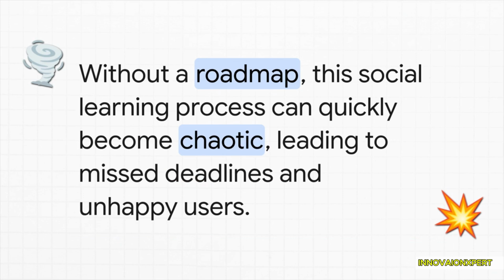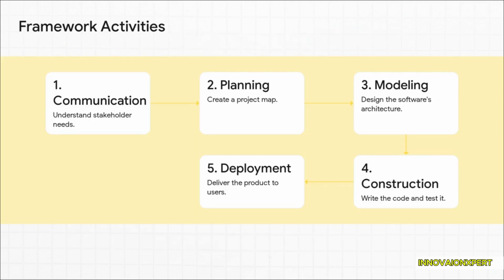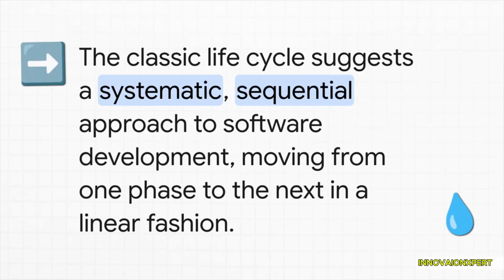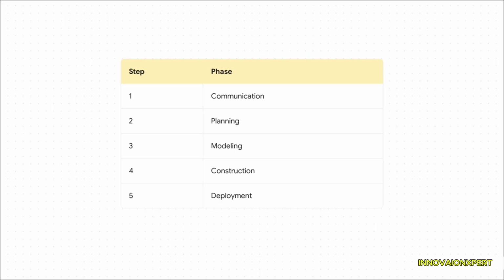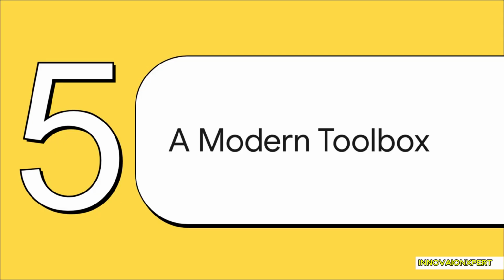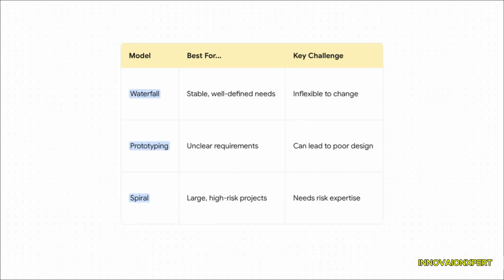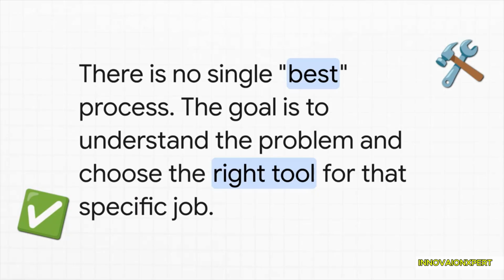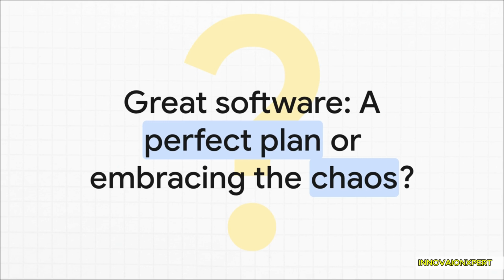Software Engineering Lecture 2 | Based on Pressman & Sommer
In this lecture on *Software Engineering – Process Models*, we explore how software development is guided by structured frameworks to ensure quality, stability, and efficiency. Key topics include:

* **Definition & Importance of Process Models** – Why they act as roadmaps for developers and managers.
* **Generic Process Framework** – Communication, planning, modeling, construction, deployment, and supporting umbrella activities.
* **Process Flows** – Linear, iterative, evolutionary, and parallel approaches.
* **Task Sets & Process Patterns** – How tasks are organized for different project scales.
* **Prescriptive Models** – Waterfall, V-Model, Incremental.
* **Evolutionary Models** – Prototyping and Spiral development.
* **Concurrent & Specialized Models** – Component-based, formal methods, aspect-oriented, and Unified Process.
* **Personal & Team Software Processes (PSP & TSP)** – Improving productivity, quality, and teamwork.

This session is perfect for computer science students, software engineering learners, and professionals seeking to understand how structured processes shape software development.

Software Engineering, Process Models, Waterfall Model, Incremental Model, Spiral Model, Prototyping, Software Development Lifecycle, PSP, TSP, Unified Process, Computer Science Lecture, SE Tutorial